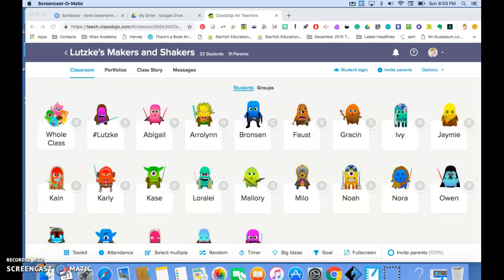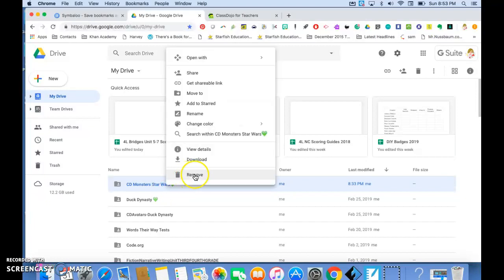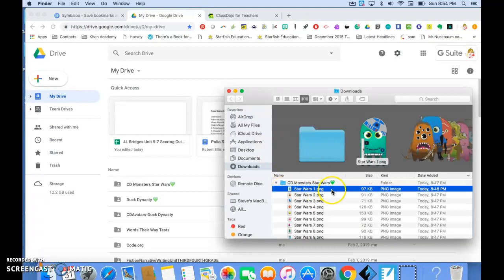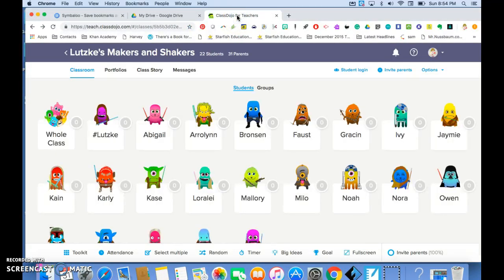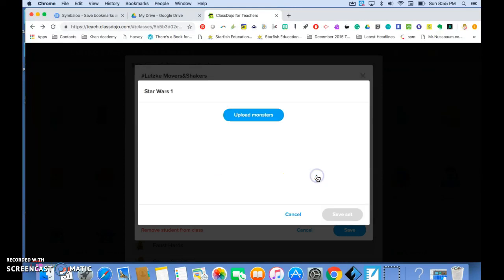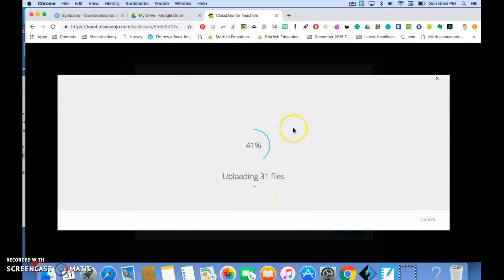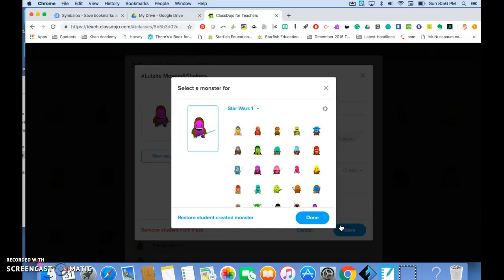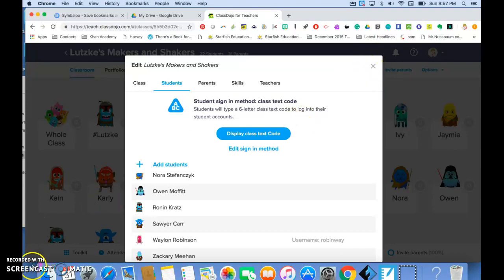Changing ClassDojo Avatars